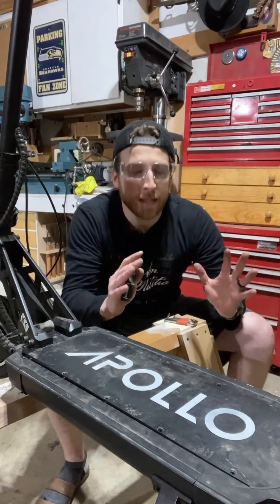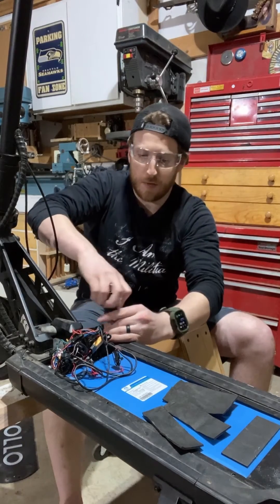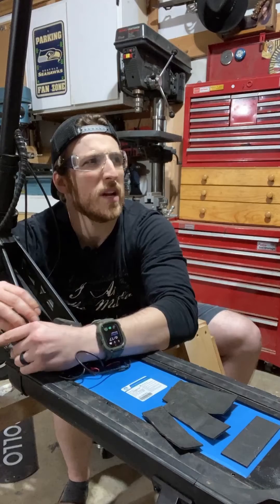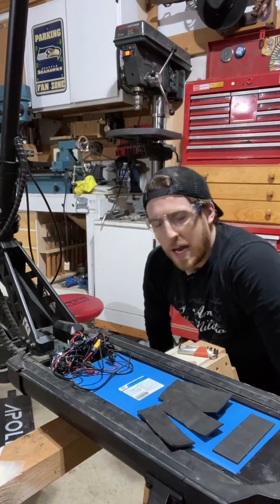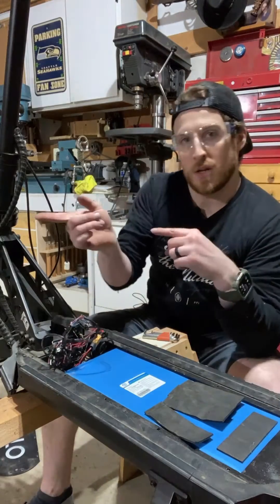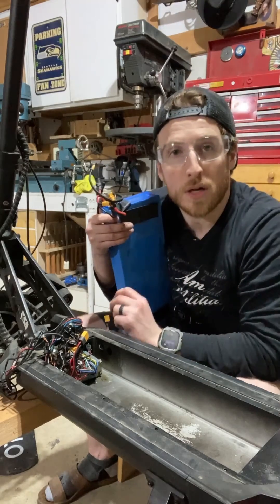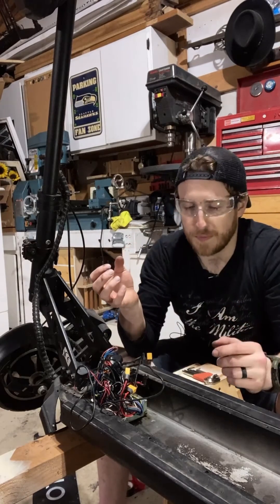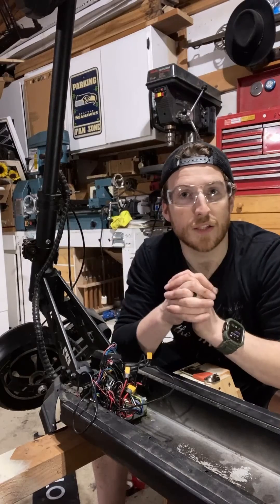Electric Scooter Troubleshooting | Part 1 | Finding the Problem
My 2022 Apollo Ghost shut off while riding and I was able to limp it to work, but it was having issues. My controller gave an E 06 error code followed by an E 00 code. Since E 06 is battery issues, I knew I would have to open up my scooter and start troubleshooting. This video goes over how to do electrical troubleshooting, specifically how to troubleshoot and how to fix electrical problems with an electric scooter. In the end, I realized I needed to fix my electric scooter battery and I was able to fix it in a weekend for less than $10. electricscooter apolloghost apollo diy repair @ApolloScooters

PARTS

Fuse Holder

Heat Shrink Connectors

TOOLS

Wire Strippers

Digital Multi Meter

Beard Octane

Beat octane is beard products for automotive enthusiasts. The customer service is amazing and the products are phenomenal. Since I started using them over 3 years ago I haven’t looked to any other brand for my beard care.